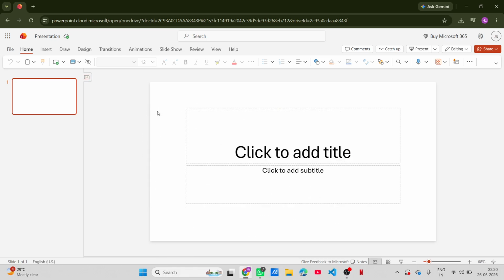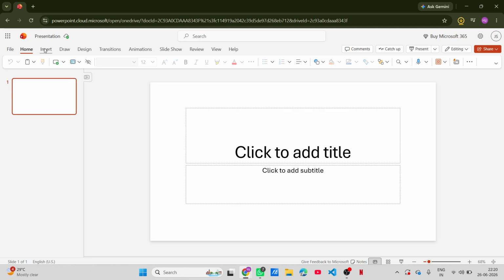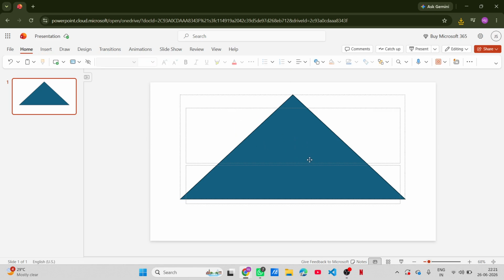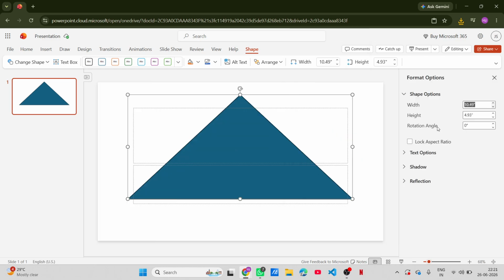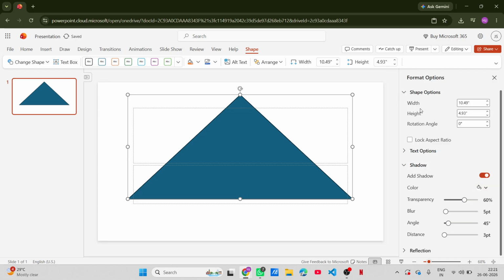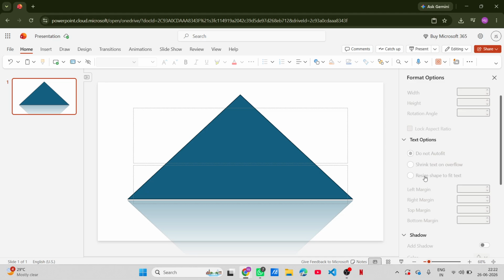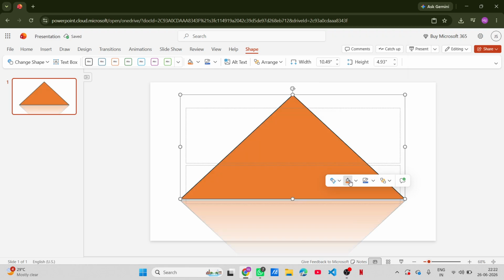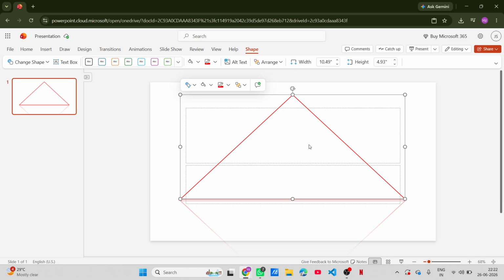How to Add Border in PowerPoint (Step By Step) (2026 Guide)